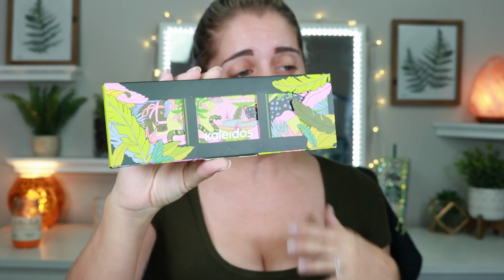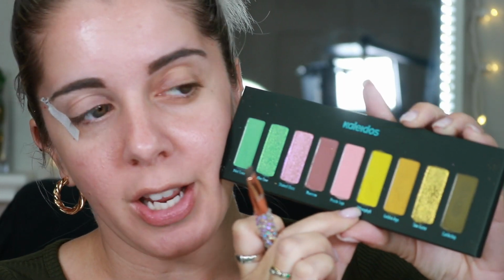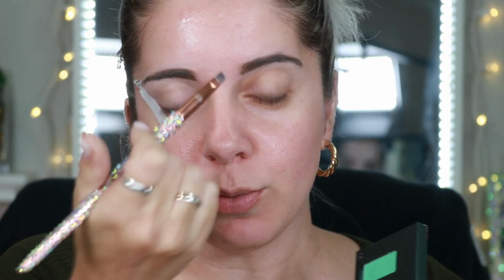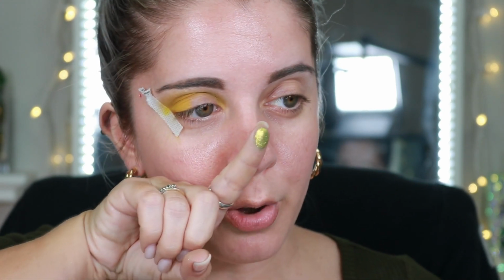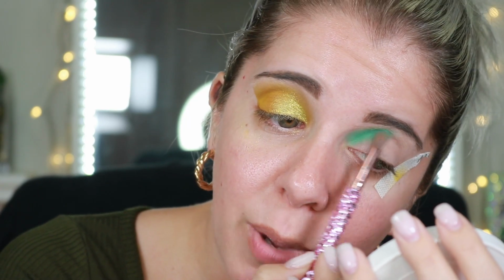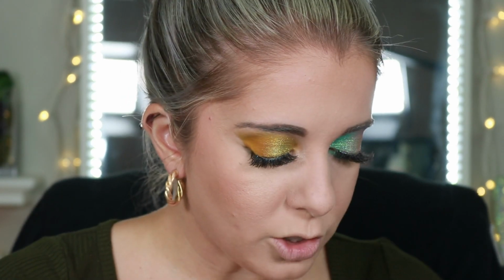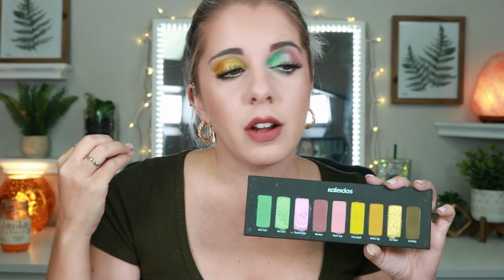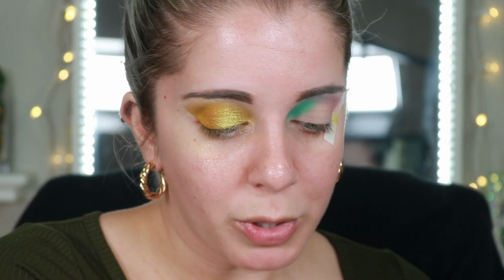KALEIDOS MAKEUP FLOWER PUNK FULL COLLECTION || BUT IS IT WORTH THE HYPE?! || NO BS HONEST REVIEW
Hey guys!
In today's video I finally get a chance to review the new Kaleidos Makeup Flower Punk Collection. Is this brand really worth the hype?

If you or anyone you know is suffering please know you are not alone! The national Suicide Prevention lifeline is a national network of local crisis centers that provide free and confidential emotional support to people in suicidal crisis or emotional distress 24 hours a day, 7 days a week.

Blingedbrushes Starry Night Restock Friday (may 28th) at 12pm EST!

Allie Dawson
52 Riley Road # 356